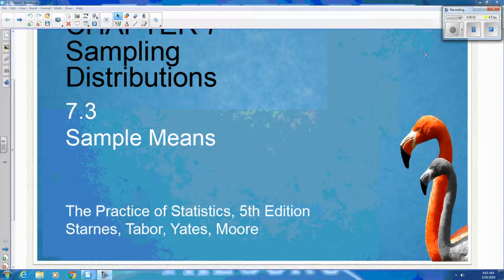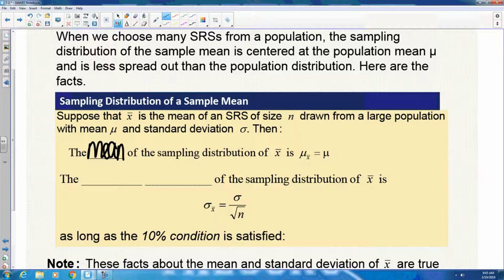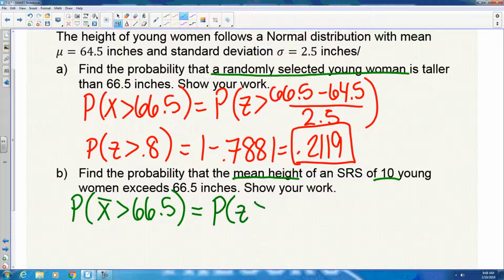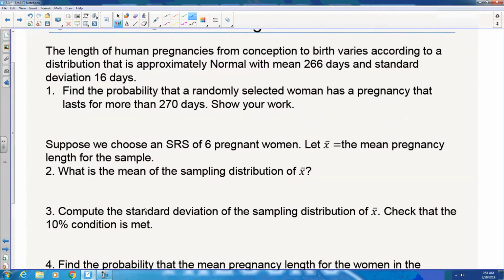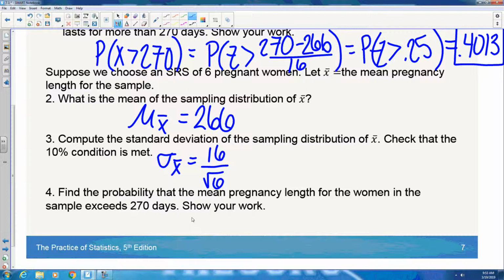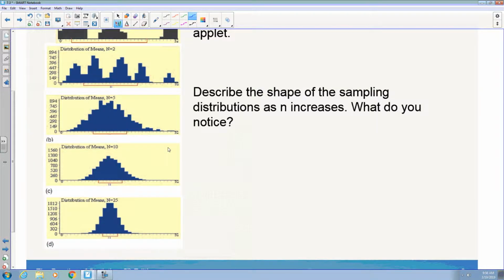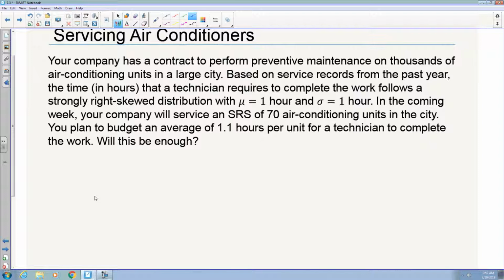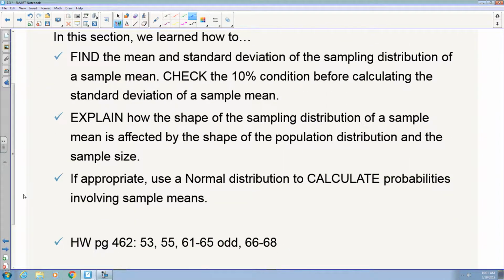AP Stats 7.3